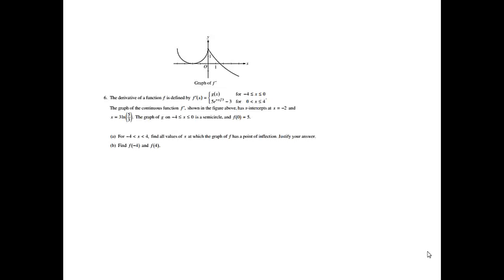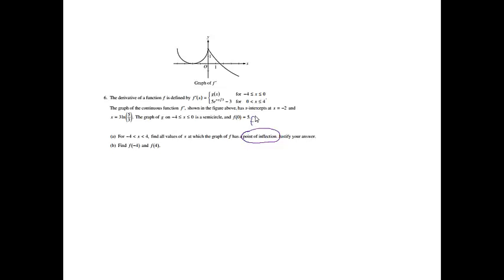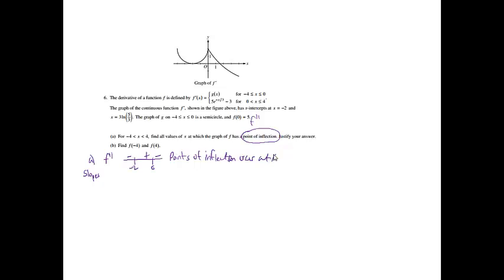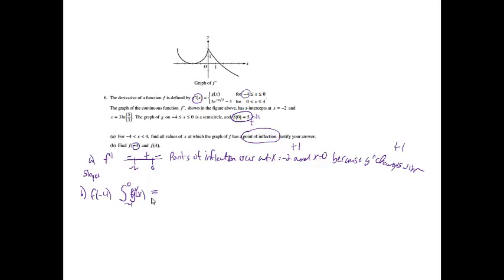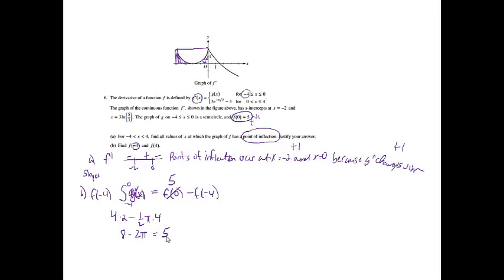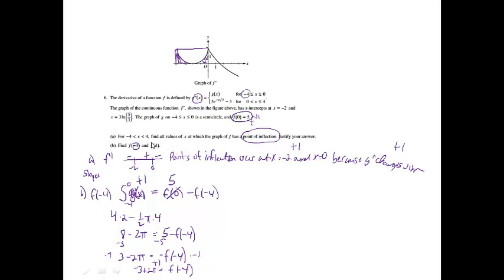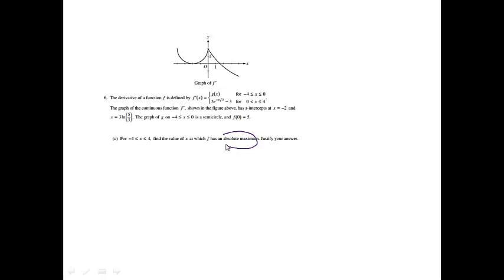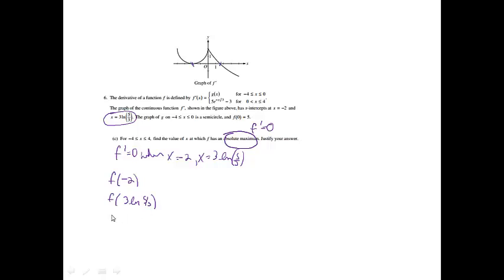2009 Free Response #6